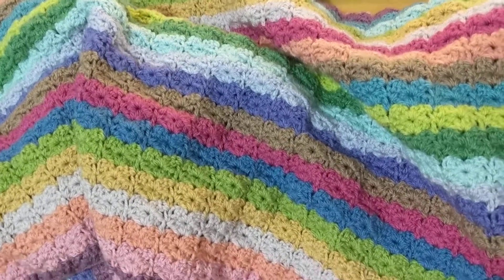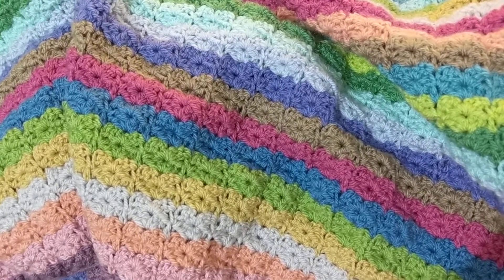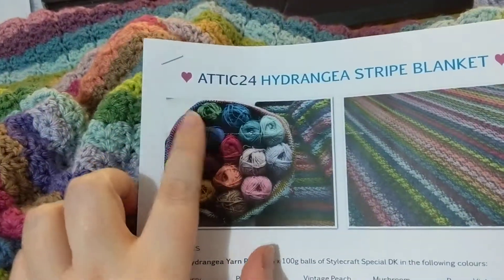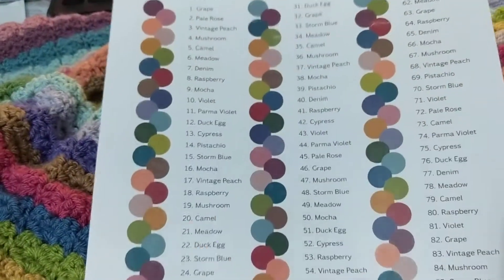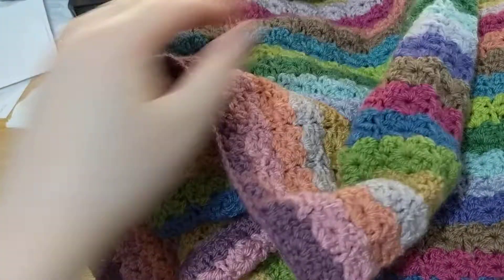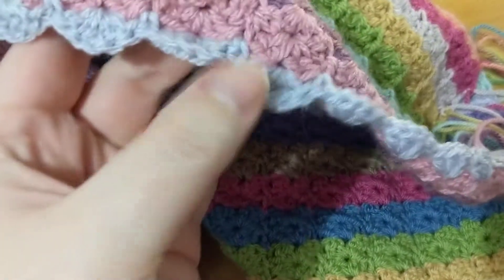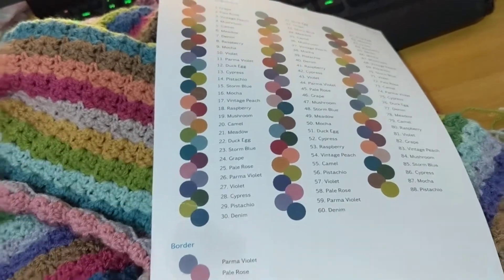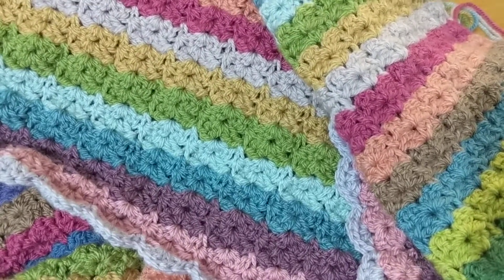2018 Maynia the Second - Hydrangea Stripe Blanket by Attic 24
This is a crochet project, not cross stitch, sorry
The yarn pack can be purchased through that link too.